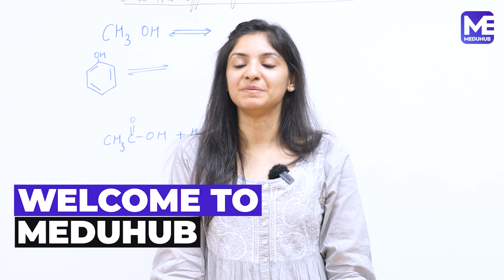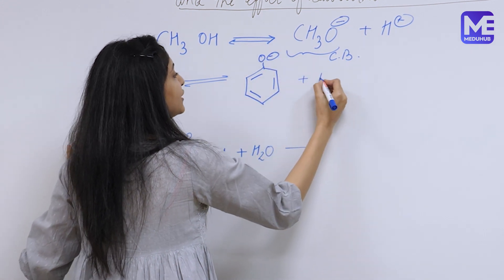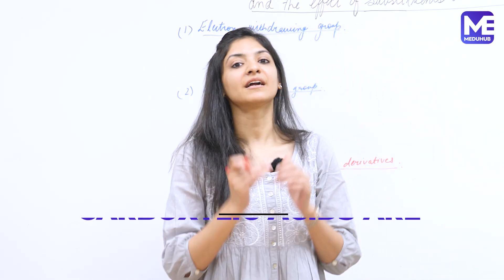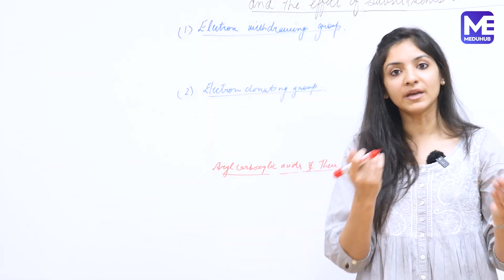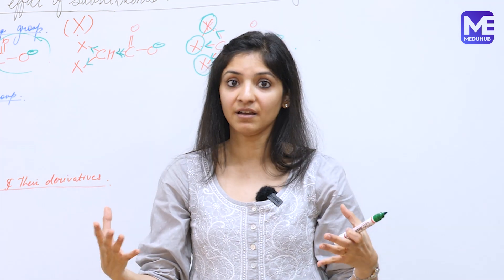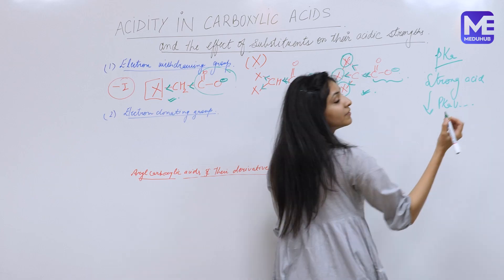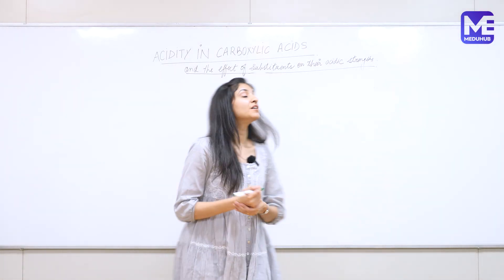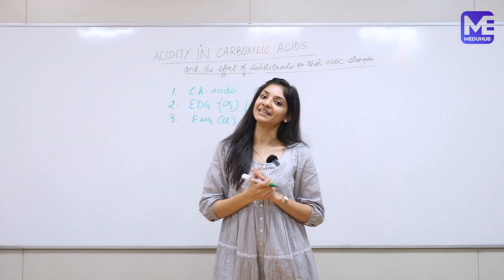Acidity in Carboxylic Acids | NEET 2024 | Class 12th Chemistry | Meduhub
Unlock the secrets of acidity in carboxylic acids with this comprehensive guide for NEET 2024 aspirants! 🧪🎓 In this Class 12th Chemistry lesson from Meduhub, we'll dive deep into the concepts and help you master the topic for your upcoming exams. Don't miss out on this essential knowledge for medical students! 💡

Together, let's achieve your dreams of becoming a medical professional!

Meduhub is a one-stop-shop for all medical aspirants appearing for competitive exams, from NEET to NeXT. the app has got you covered. With this app you can avail expert advise who will guide you in preparing for these exams and make you confident in acing them.

Get personalized guidance on your NEET and NExT preparation, join Live Classes, Ask your doubt, improve your skills through Quizzes and Mock Tests, get study materials and recorded content, and more. Register for your NEET and NExT preparation with MEDUHUB Today!

✅ MEDUHUB: Your NEET and NExT Preparation Platform!

 • MEDUHUB: Your NEET and NExT Preparati...